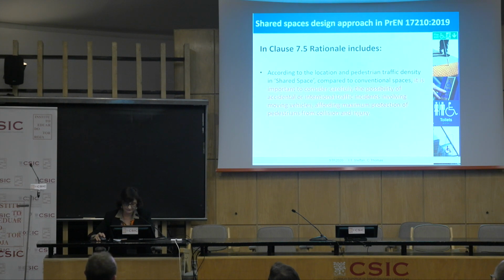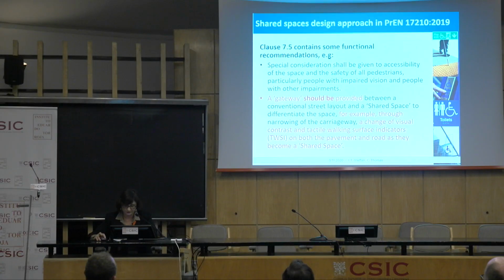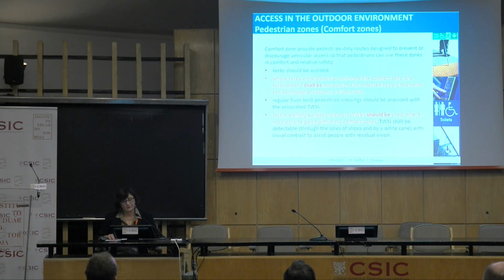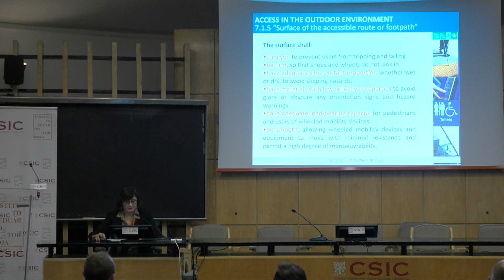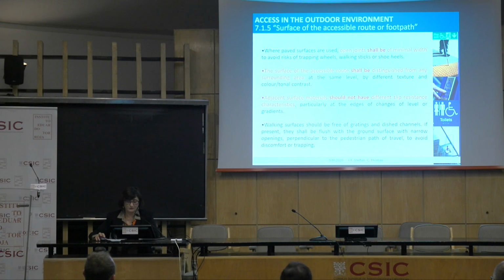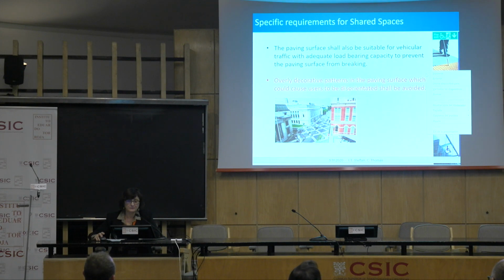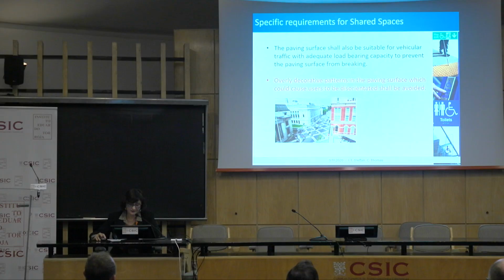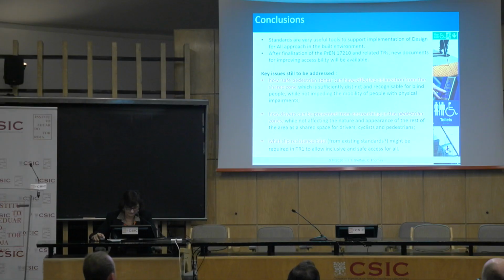ERGONOMICS AND DESIGN FOR ALL IN THE BUILT ENVIRONMENT, ENGLISH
Isabella Tiziana Steffan, Carol Thomas